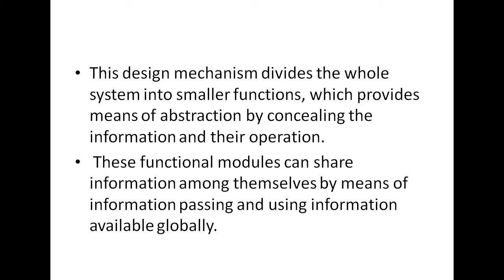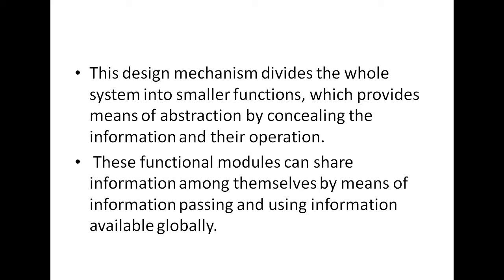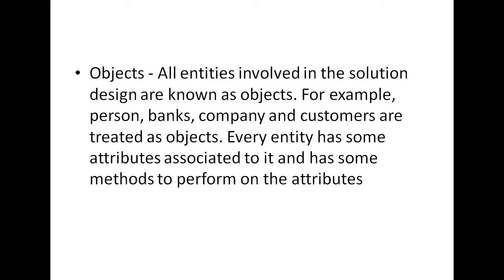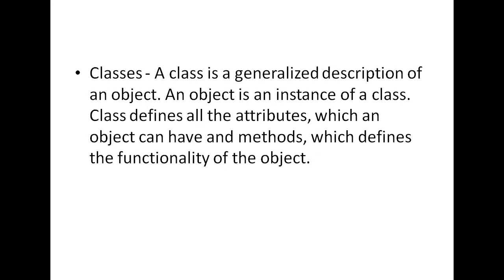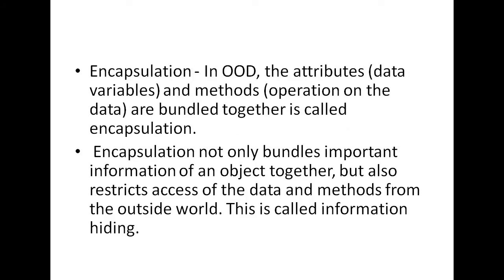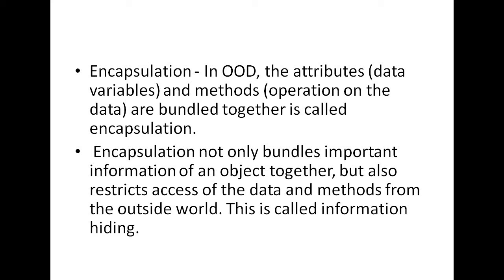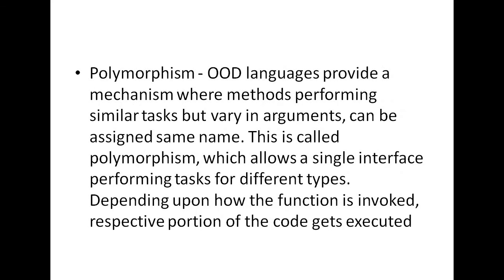Approaches to sw design